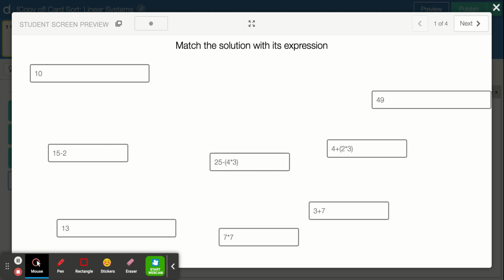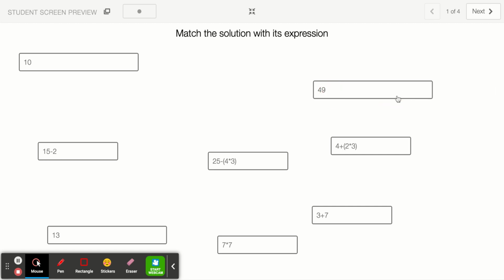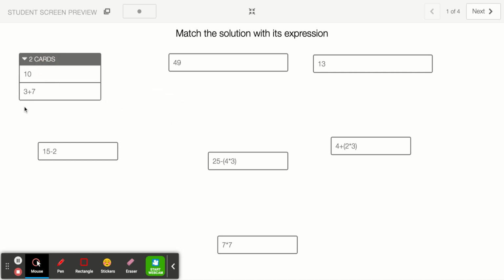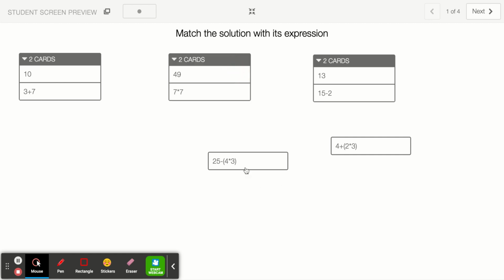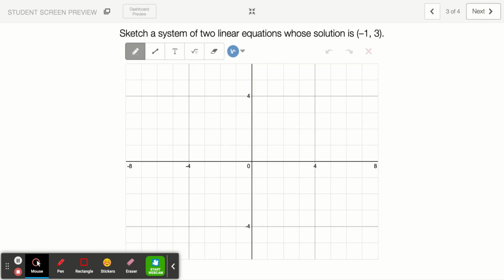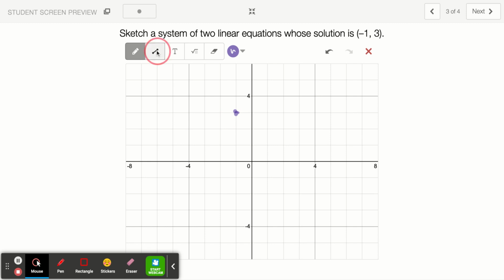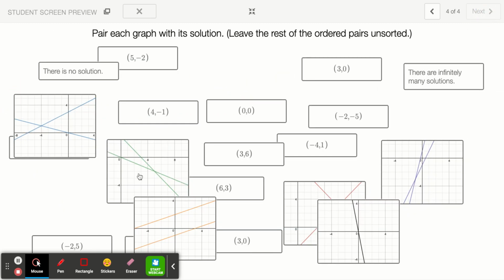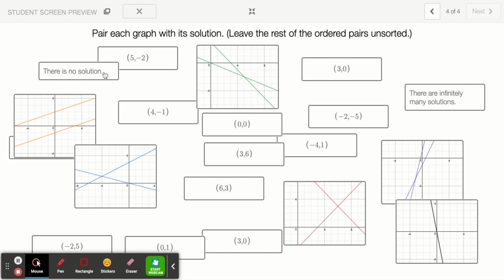SLE Card Sort